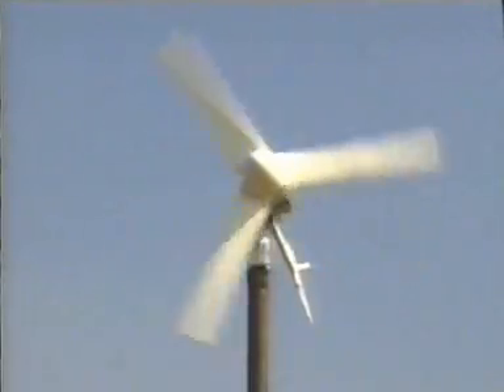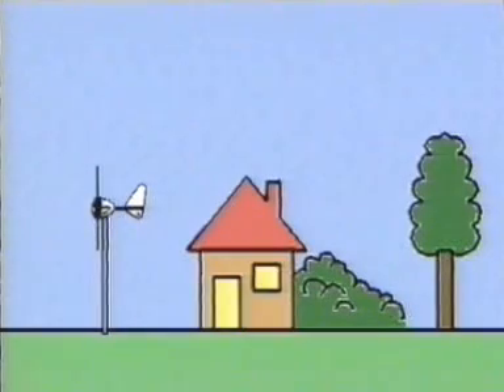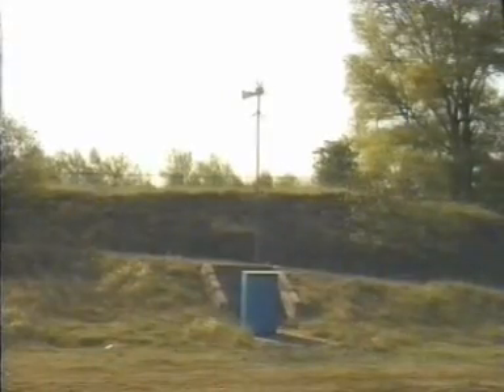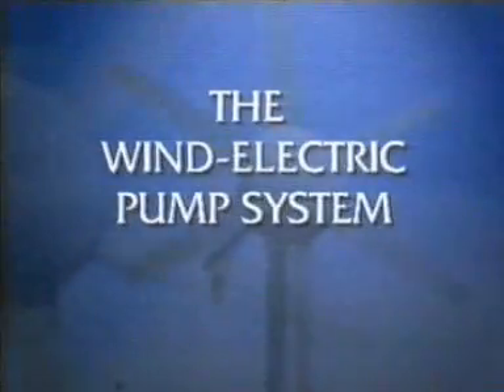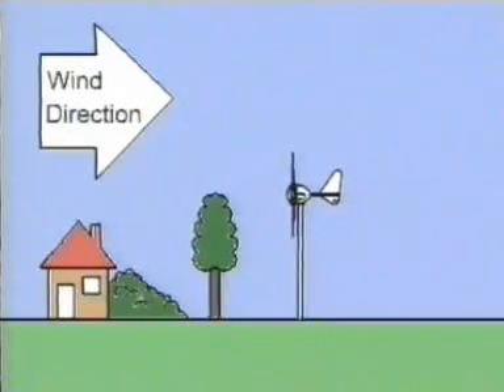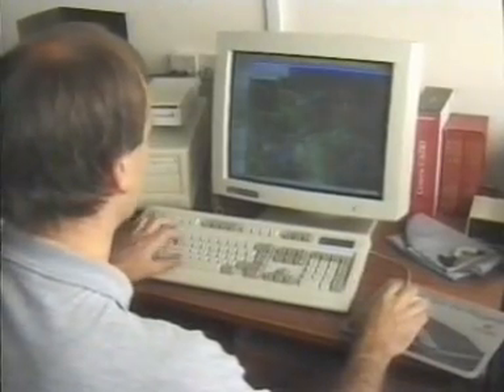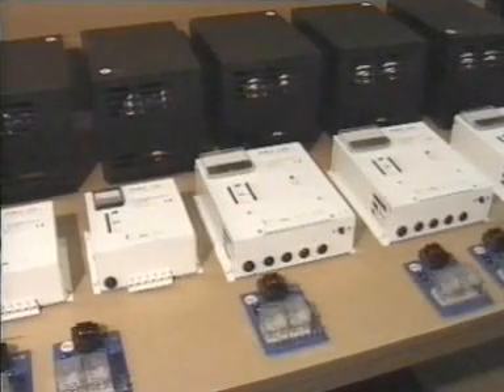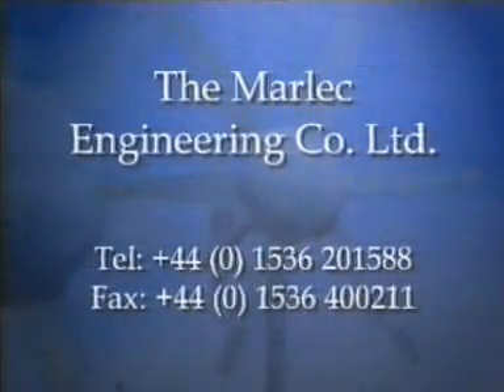The Leading Edge in Wind Power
A rediscovered old Marlec Engineering & Rutland Wind Turbine Promotional video from 1997. to see how things have changed.